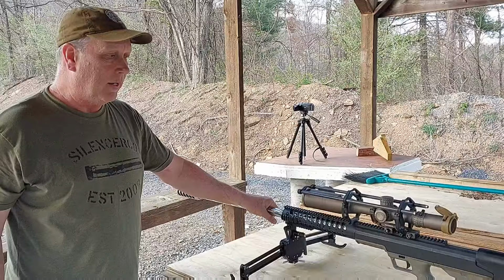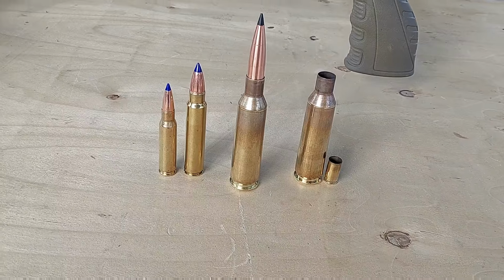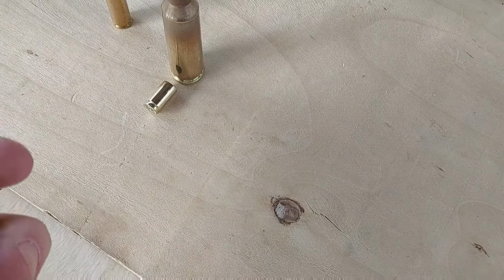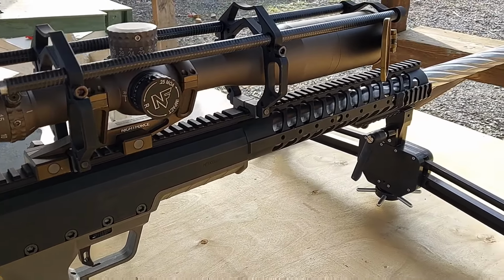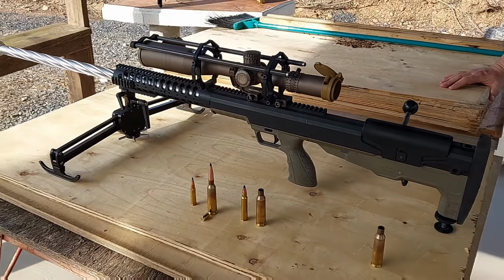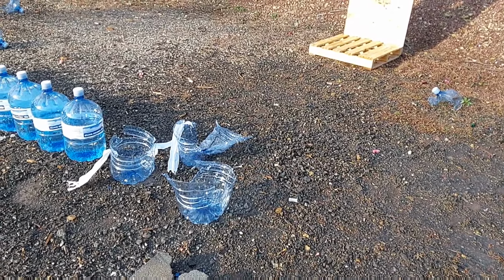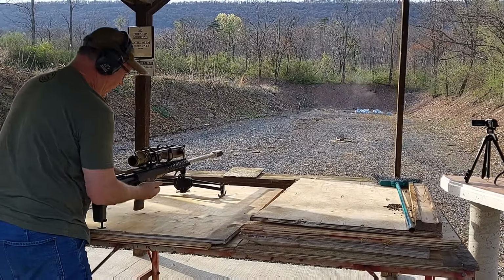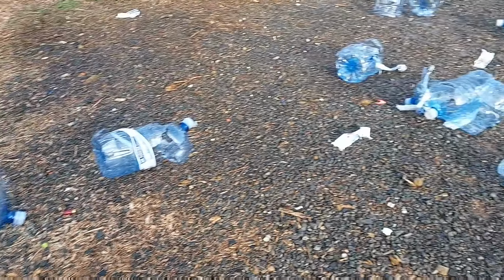.416 Barrett vs 5 gallon Water Jugs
DOWNLOAD MY FREE APP FOR ANDROID AND APPLE SO YOU GET NOTIFIED OF IMPORTANT NEWS, USE THIS LINK FOR ANDROID OR SEARCH "nyprepper emergency alerts" USE THIS LINK FOR IOS/iPHONE

PROTECT YOUR VEHICLE FROM EMP ATTACKS AND SOLAR FLARES WITH *EMP SHIELD*